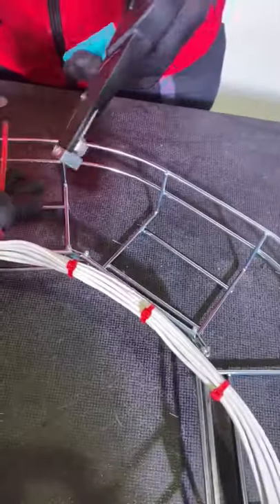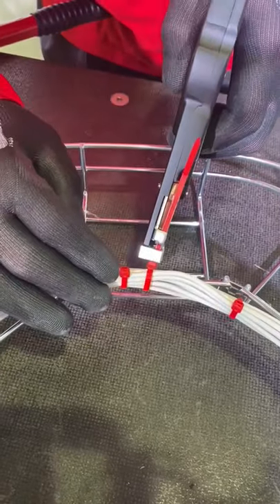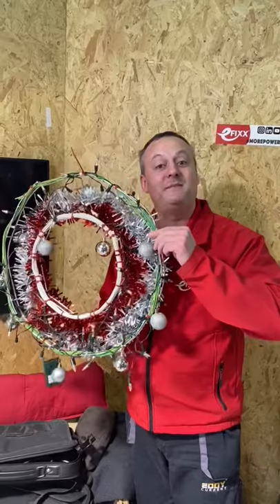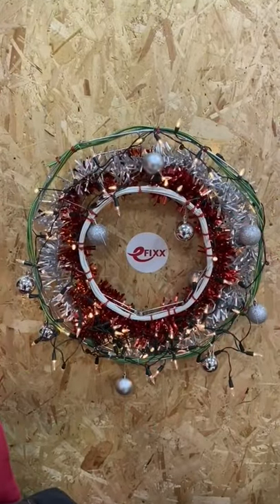Electricians' Christmas wreath making- Seasons Greetings from eFIXX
Here's a seasonal electrician's top tip to use up some cable basket tray.

A great way to make a frame for a Christmas wreath.

2020 has been a challenging year for all of us. We hope everyone gets a well-earned break over the coming weeks.

Merry Christmas 🎉

Team eFIXX

PS - Don't forget to check out the DECEMBER Live FEED competition you could bag yourself a Knipex tool case packed with tool goodies.

Thanks to Atkore for supplying our wire cable basket.

Send us your electricians' top tip - drop us a comment on social media or in the video comments.

📝 APPRENTICE HUB
SOCIAL
✅ INSTAGRAM - See our behind the scenes action.

🎦 Presented by